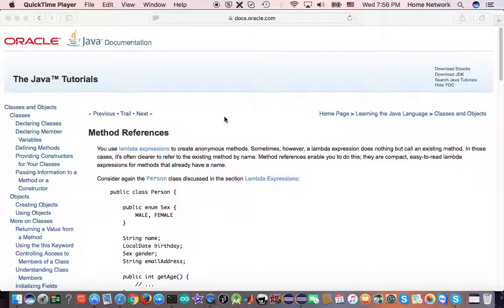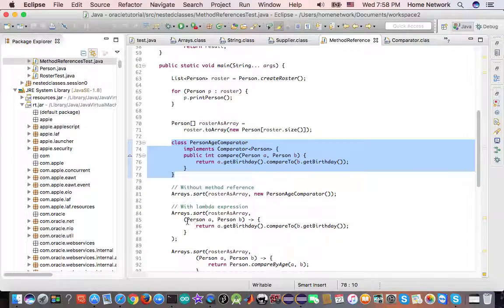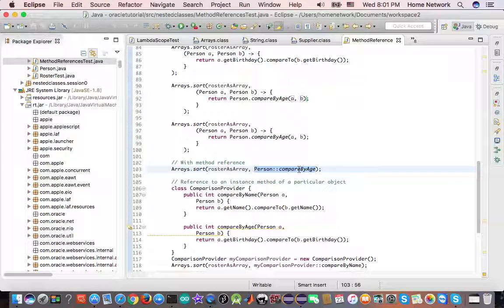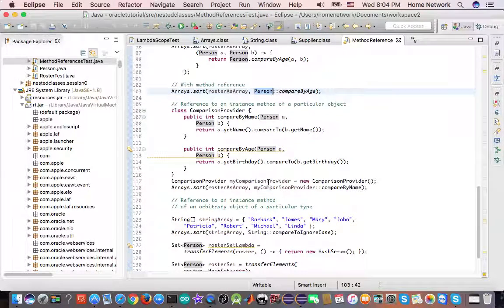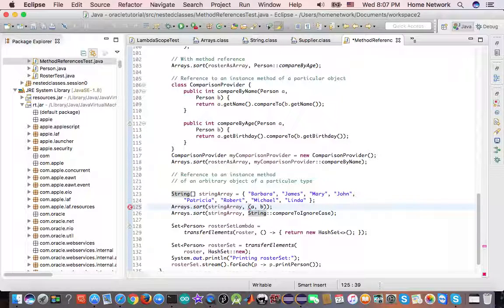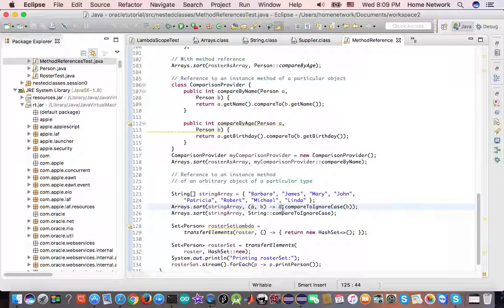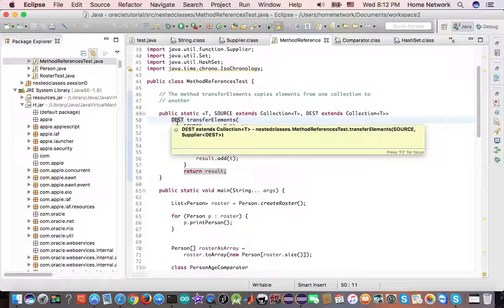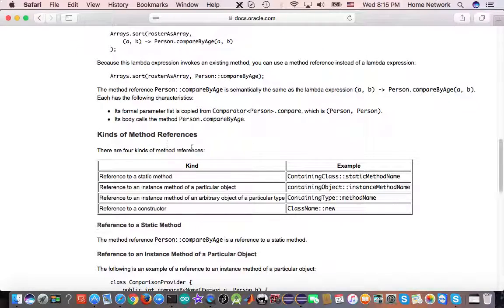oracle java tutorial walkthrough -- Nested Classes9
Nested Classes
Method References